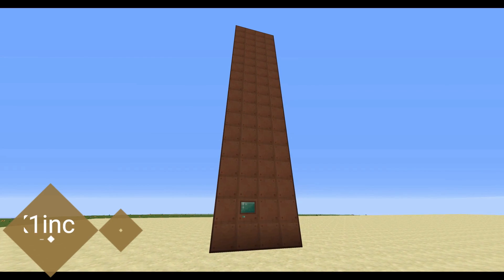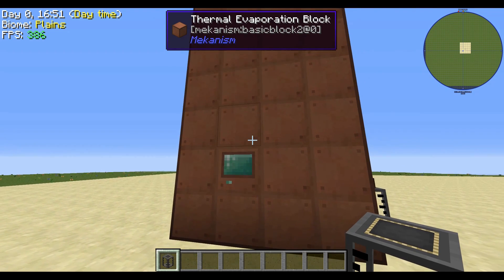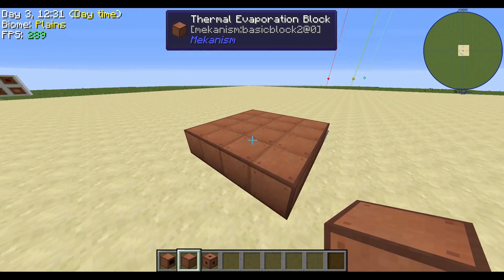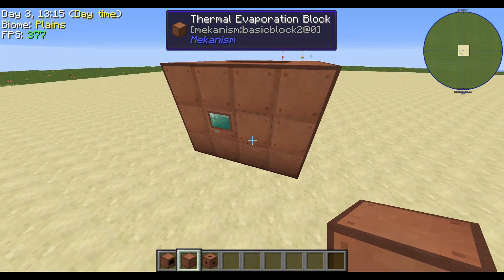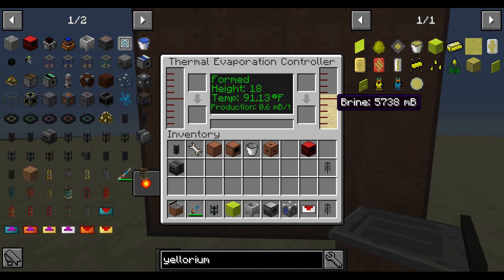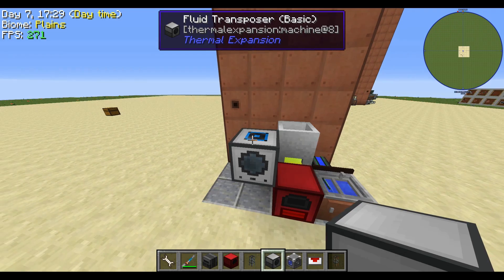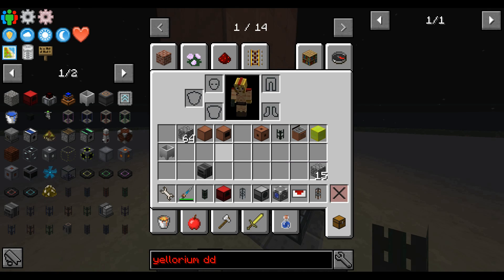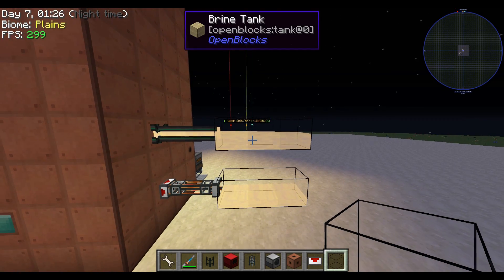Modded Minecraft Tutorial : Brine, Evaporation Tank "NO solar & Self Powered"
Hey everyone this is a Thermal Evaporation tank that is self Powered and doesn't use any Solar System to power it. plus it generates an infinite supply of Brine.

Could be make as small as 3 blocks tall or the max height of 18 blocks tall.

Moded Minecraft 1.12.2
Im Currently playing on StoneBlock Version: 1.0.33

Item List:
- Nether Quartz Wrench
- Configurator
- Itemduct or better
- Signalum-Plated Fluiduct or better
- Servo or better
- Basic Thermodynamic conductor or better (Heat)
- Basic Mechanical Pipe or better (Fluids)
- Magmatic Generator
- 1 Bucket
- Thermal Evaporation Block
- Thermal Evaporation Valve
- Thermal Evaporation Controller
- Fluid Transposer
- Crucible
- Block of Yellorium
- Cobblestone Generator Tier 2 or higher
- Sink
- Fuel Wood heater

"MUST READ"
"FULL Disclosure"
- This is Moded Minecraft depending on the version or updates things might change
- This design was made on the "PC Java Edition " not Windows 10.
- Certain updates or versions of minecraft like ps4 , xbox, bedrock edition, etc might affect the design in a negative or positive way.
- So Please don't rant, saying it doesn't work or its a scam, etc,
-The above factors play a huge role in the mechanics of the design and what platform its built on.

What Build would you like to see ?